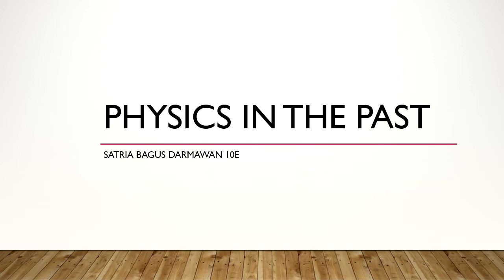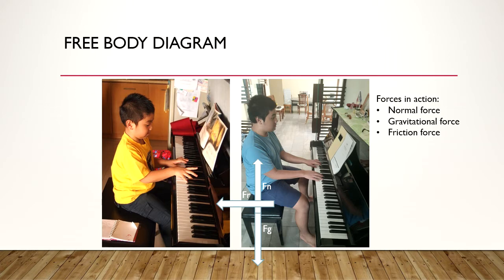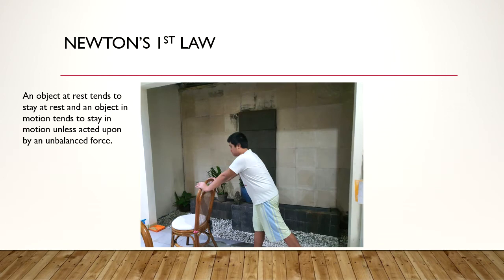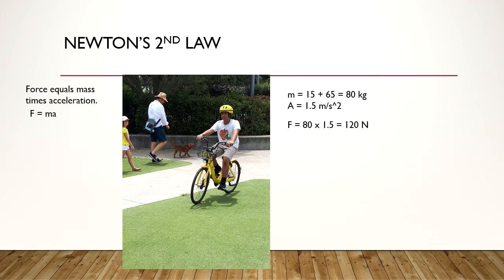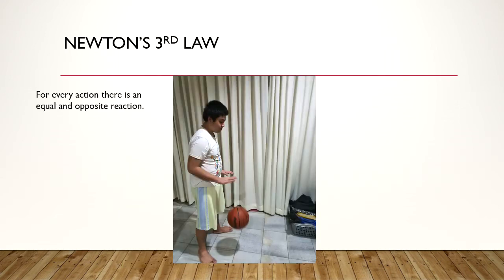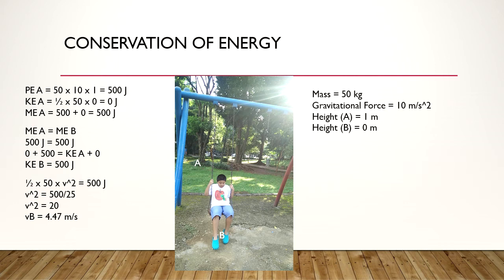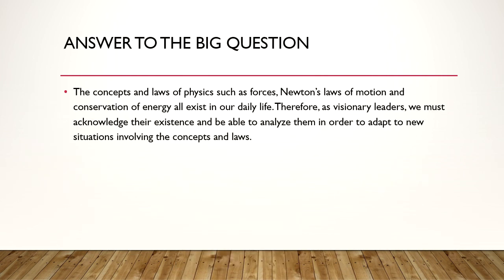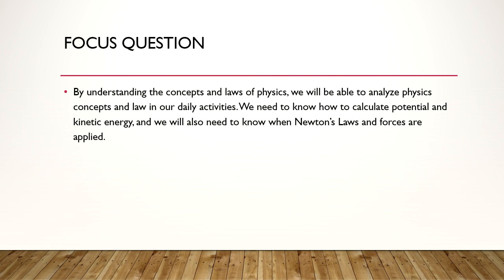Reenactment of the past - Satria Bagus Darmawan 10E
In this term, we learned about forces, Newton's laws of motion, and conservation of energy. This video shows my understanding of the concepts of forces and Newton's laws, and proving that they exist in day to day activities.